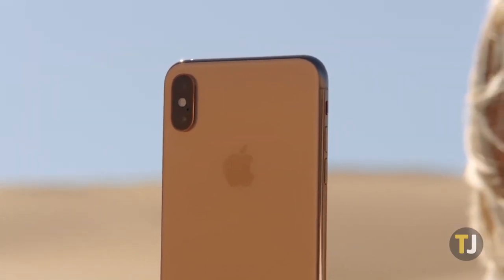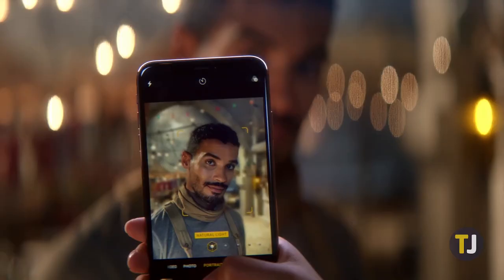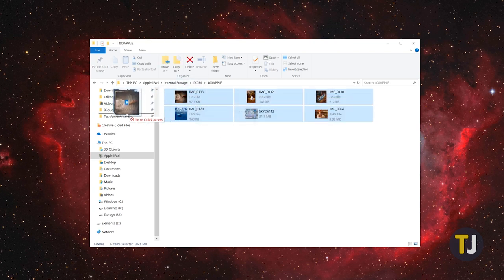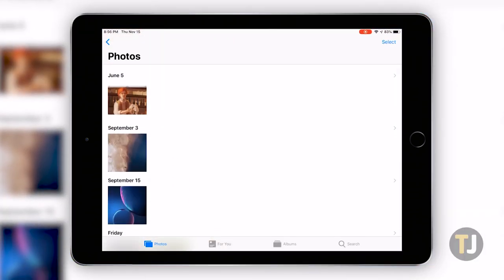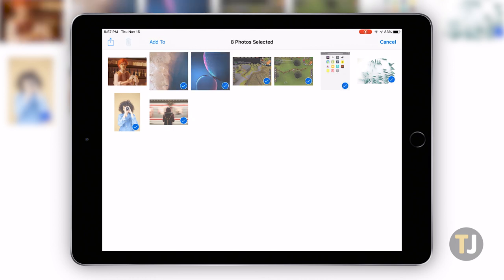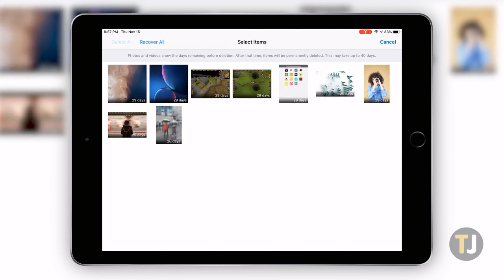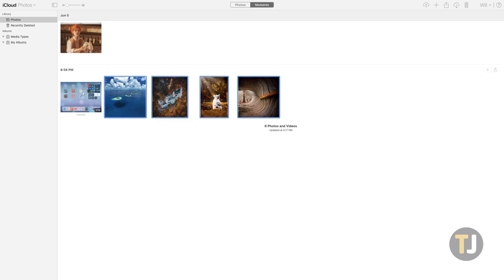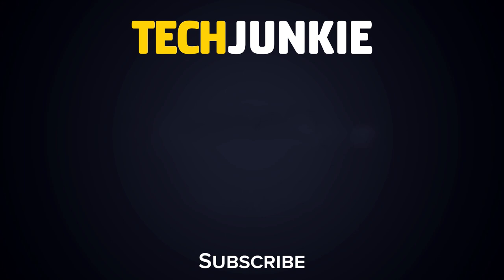How to Delete Your Entire iCloud Photo Library!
iCloud automatically backs up your entire photo library to the cloud, but if you hit your storage cap, the constant barrage of notifications and warnings can be frustrating. If you're looking to delete your entire iCloud Photo Library to free up space, here's how to do it.